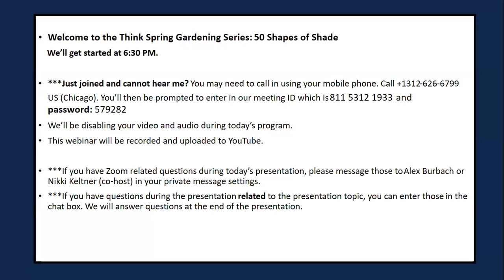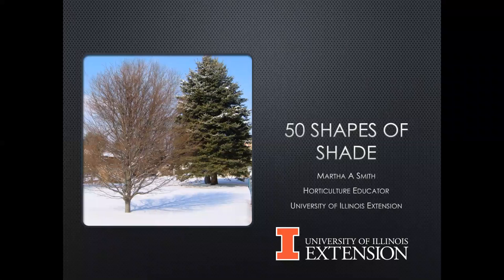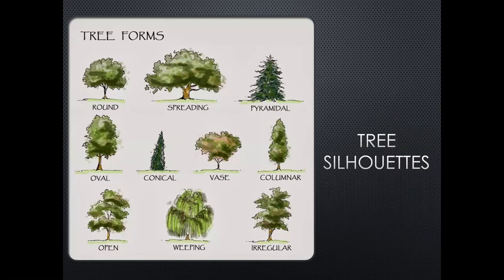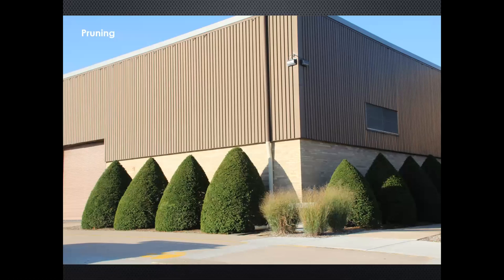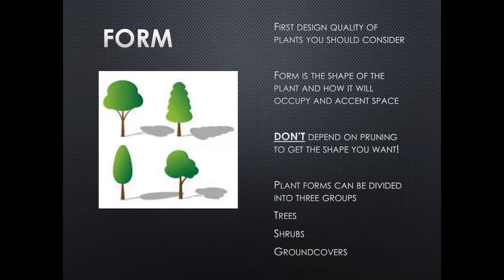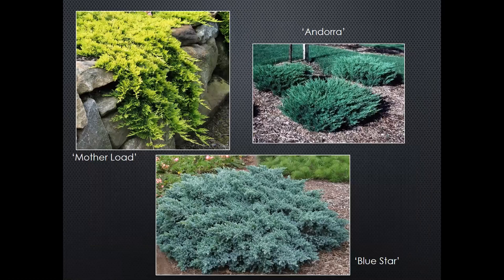Think Spring: Shapes of Shade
Trees and shrubs come in a wide array of shapes.  Have you ever thought of how those shapes can be used in the landscape to their best advantage?  Columnar or weeping or rounded?  Not only their summer forms and shade cast but their winter silhouette?  Martha Smith, Horticulture Educator University of Illinois Extension will share some of her favorite shapes and how to use them in the landscape.